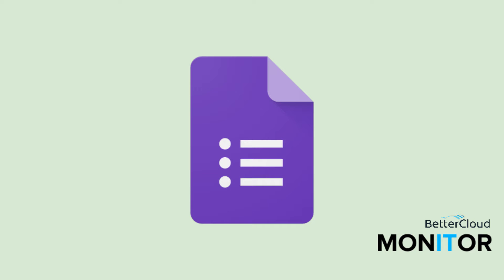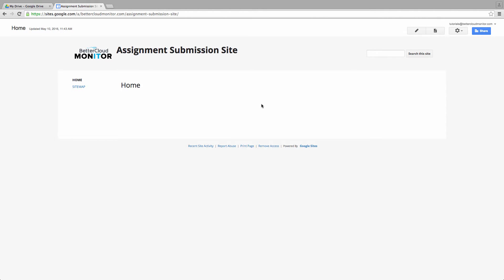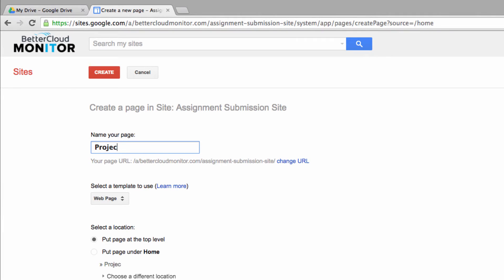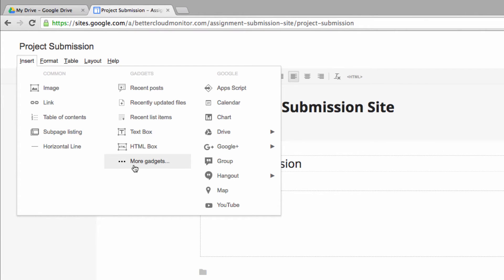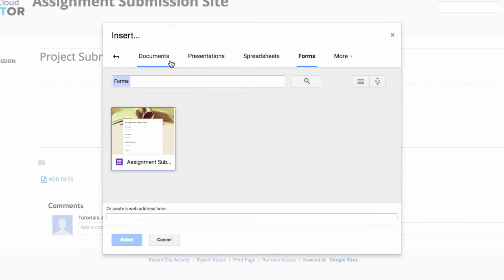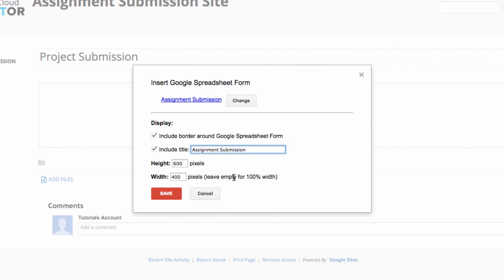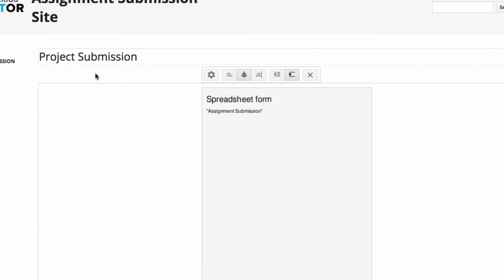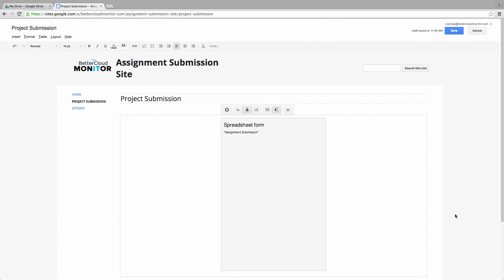Embed a Google Form on a Google Site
Google Sites can be used as an internal, or external, resource for organizations in any type of industry. One of the best things about Sites is that you can easily embed videos, images and files directly on a page.